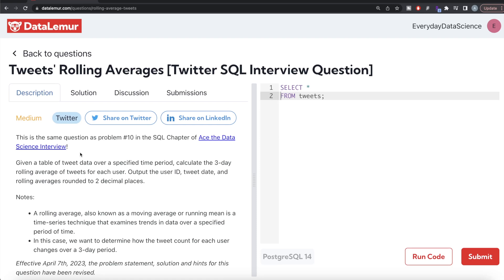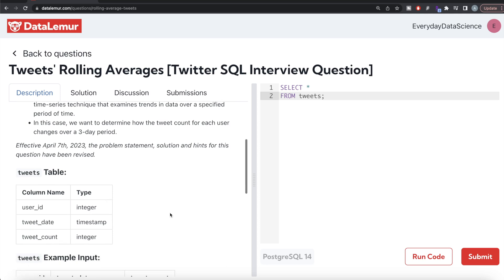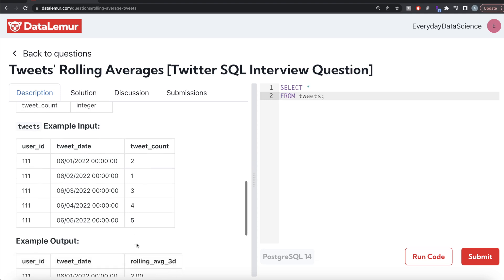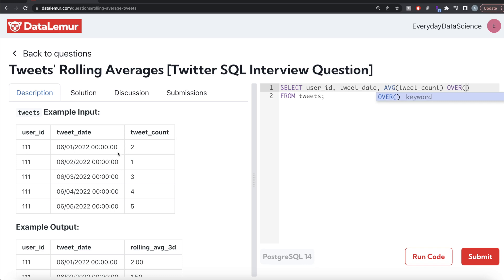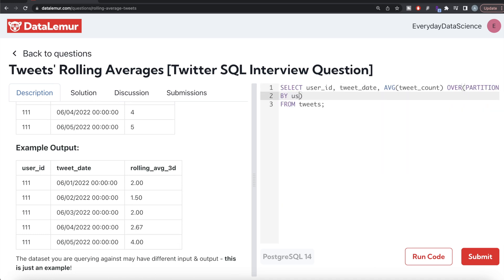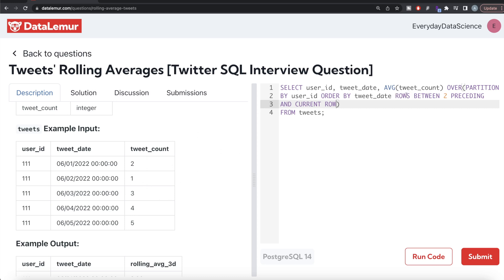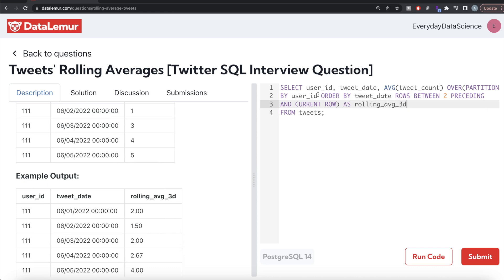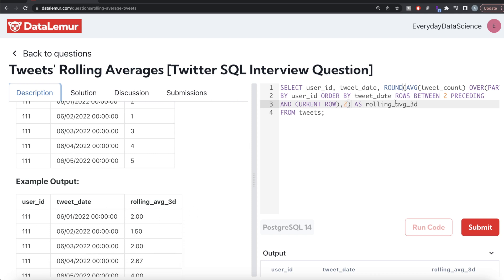TWITTER Interview Question Solved - SQL | "Tweets' Rolling Averages" | Everyday Data Science